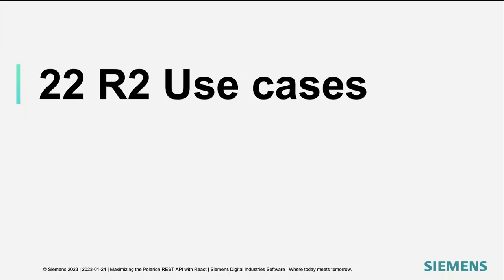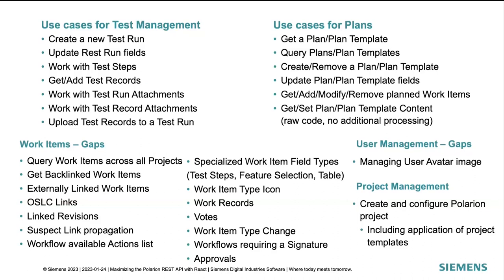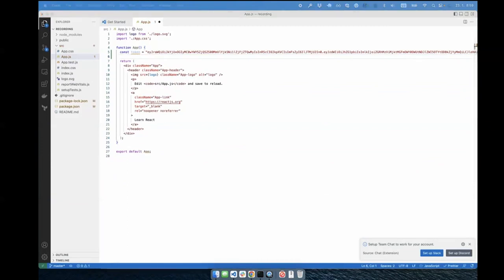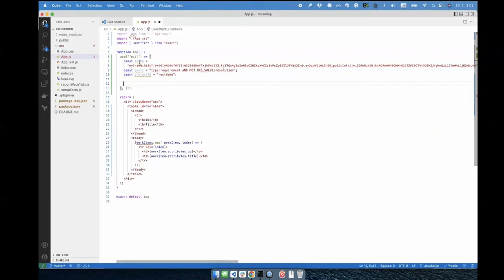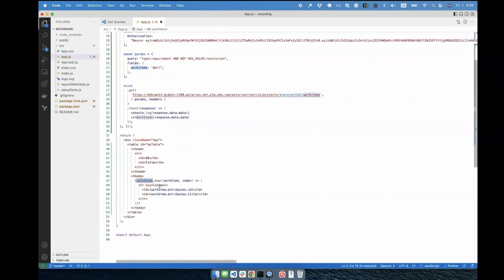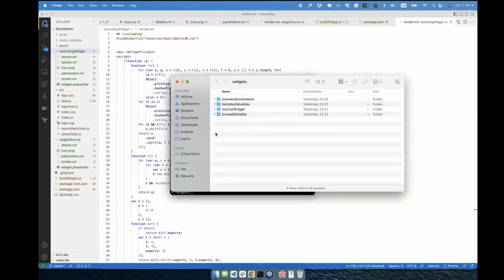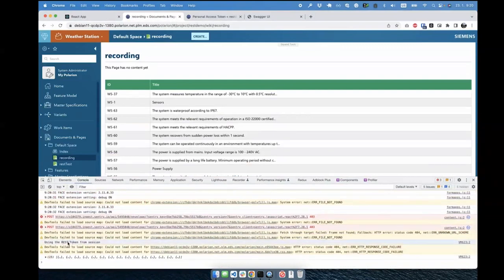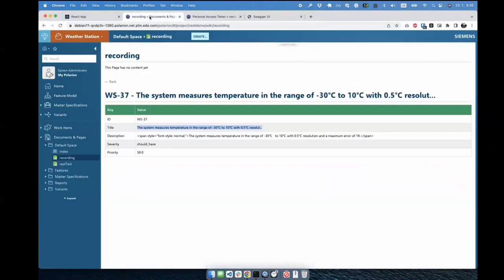Maximizing the Polarion REST API with React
Speaker: Martin Popelak + Petr Sibik Polarion Product Management

Find out the full capabilities of Polarion REST API as well as future plans. Martin will then give a demo you do not want to miss - see how you can use the REST API directly from within Polarion LiveReport pages using React.